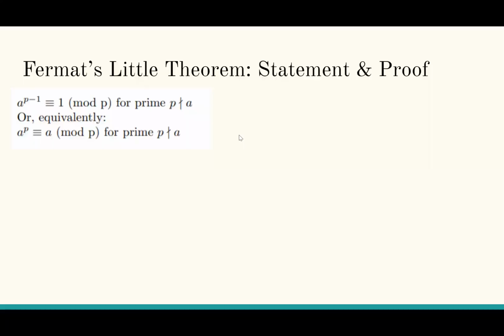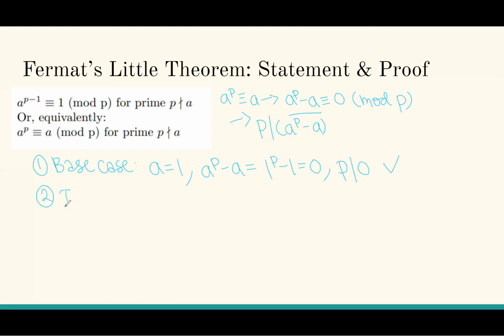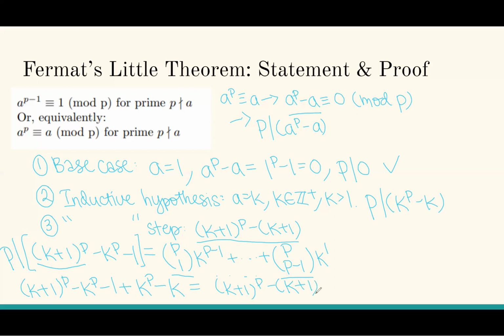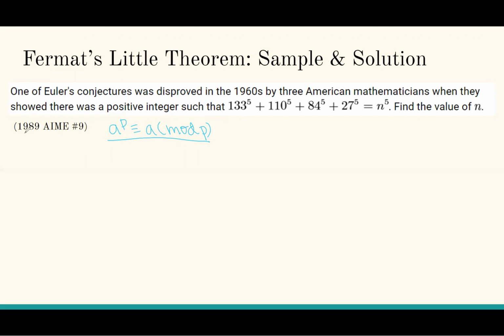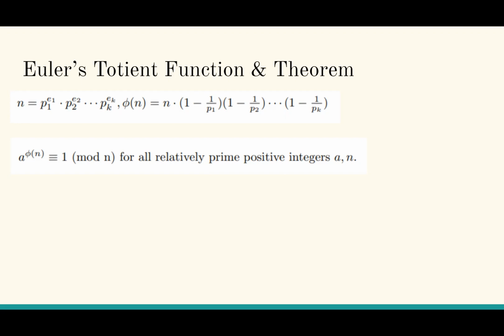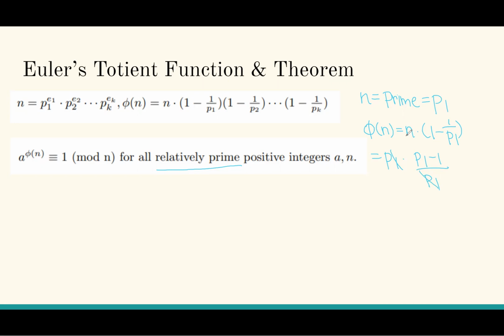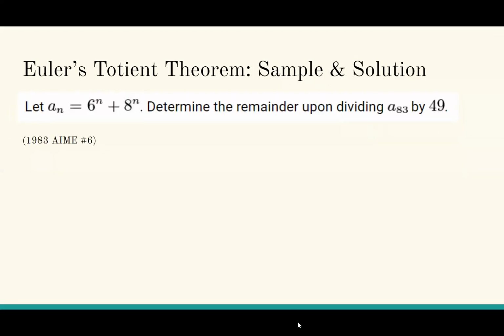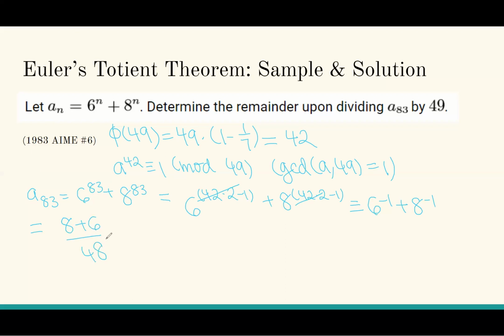Fermat's Little Theorem and Euler's Totient Function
This is a video lecture on Fermat's Little Theorem and Euler's Totient Function done by Hanna Chen. Hope you enjoy it!

Learn more and check out the AMC Learning Program (ALP) on our